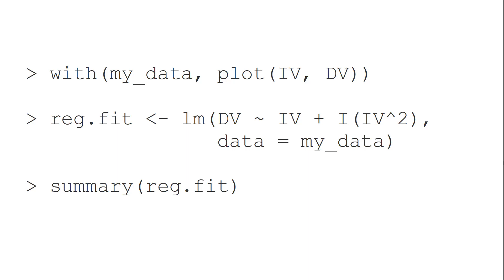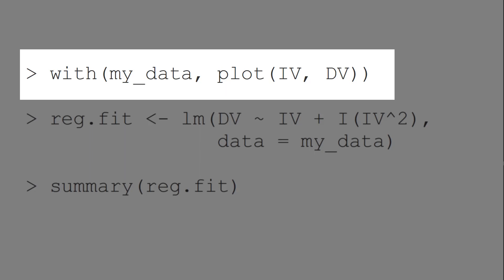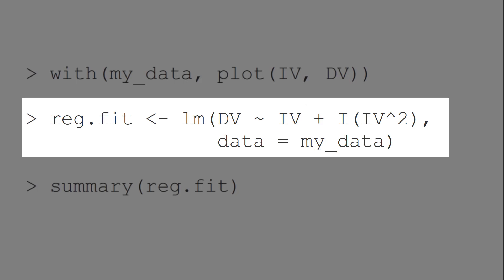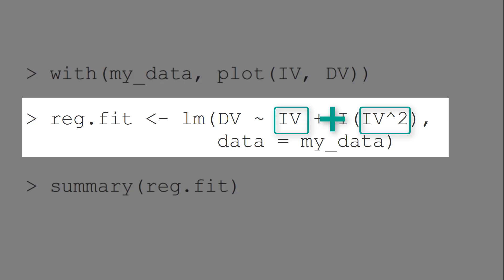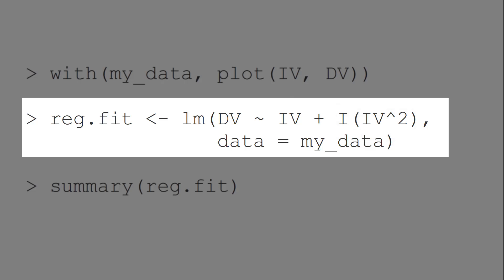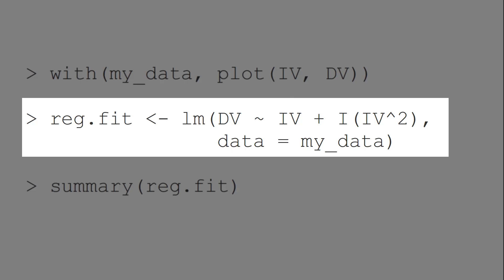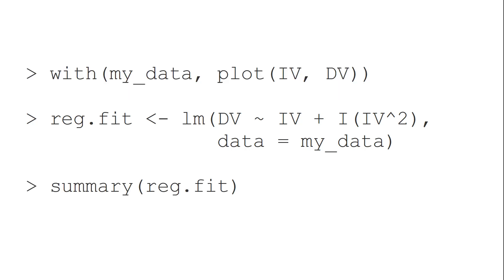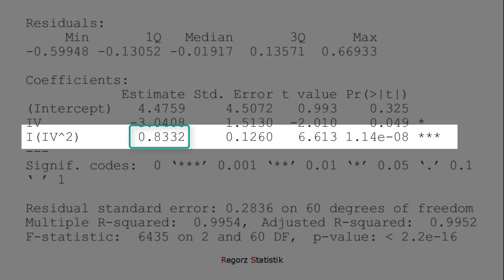R: Polynomial Regression in 60 Seconds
If you run a linear regression and the linearity assumption for a predictor is violated (u-shaped relationsship, inverted u-shaped relationsship, curved relationship), then you can try polynomial regression instead. Here, you include in addition to the predictor its squared value (and possibly higher order exponents, too) in the regression equation.